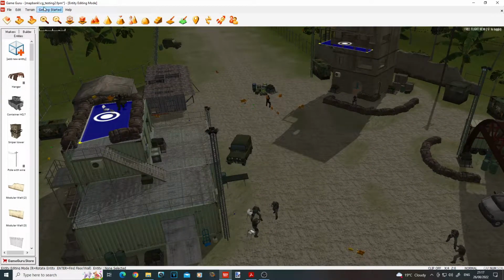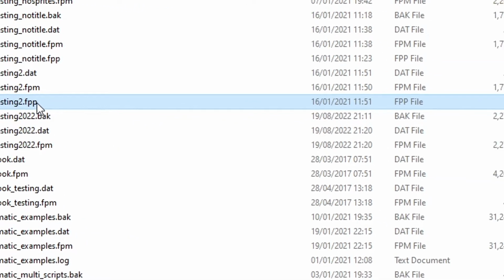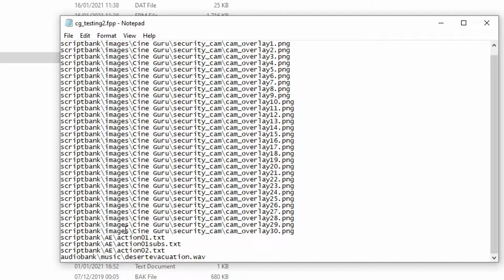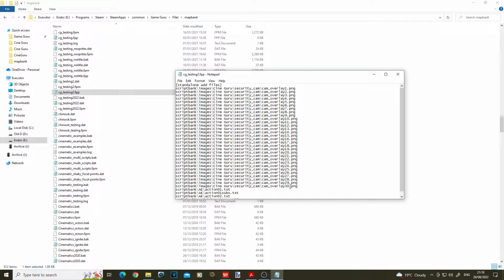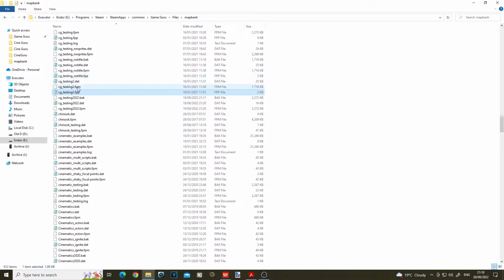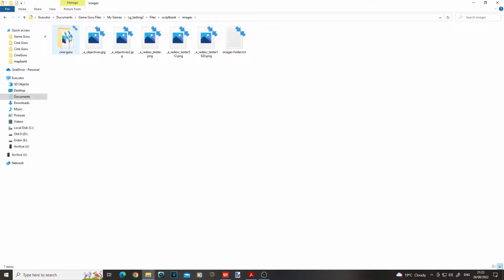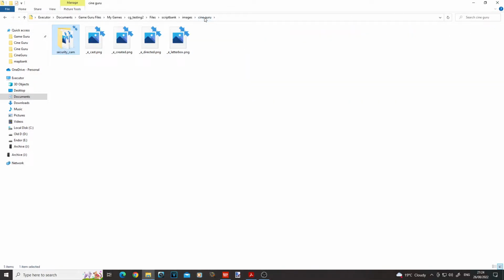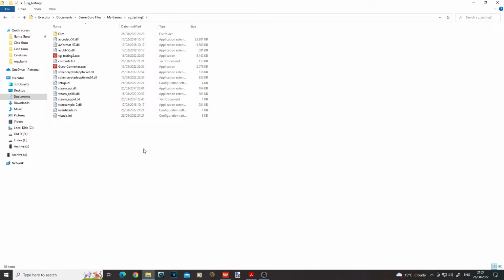CineGuru tutorial: Preparing for standalone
0:58 - What files could be missing from your standalones?
2:30 - Introducing FPP files
4:00 - Checking a standalone build